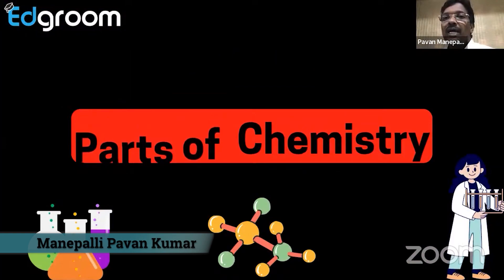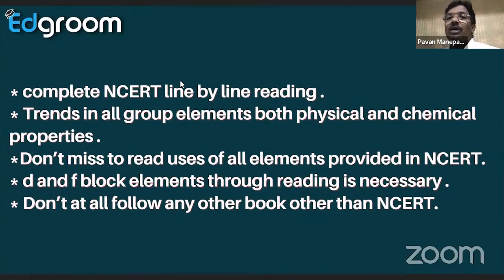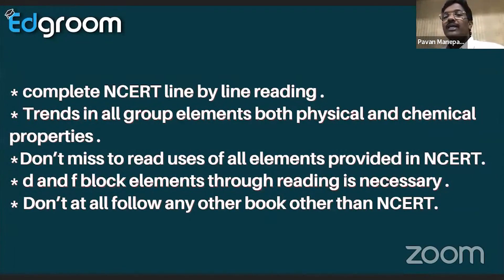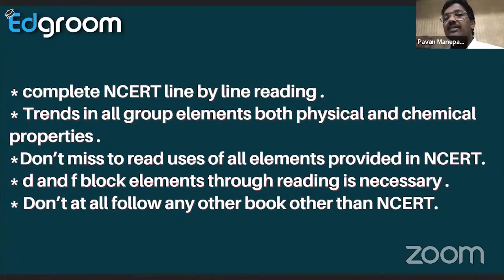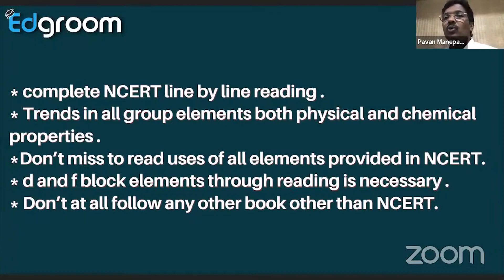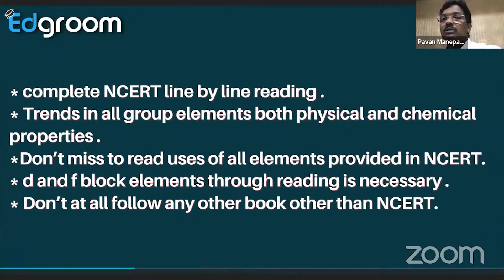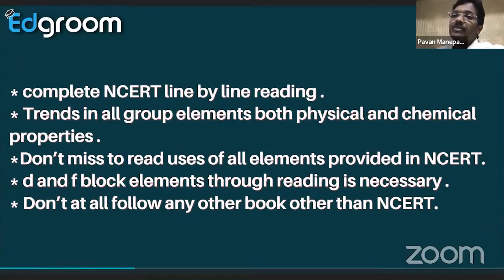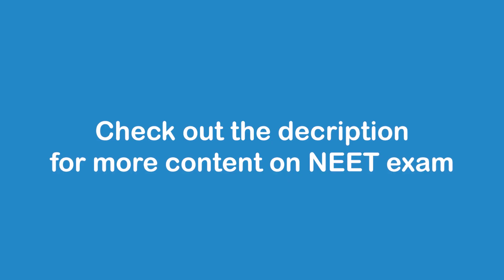Target NEET: How to prepare Inorganic Chemistry by M. Pavan Kumar (Subject Expert)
To know more about NEET exam